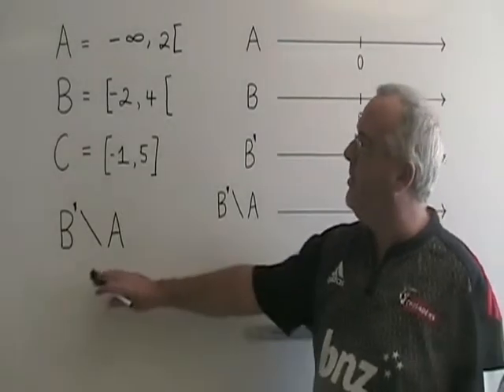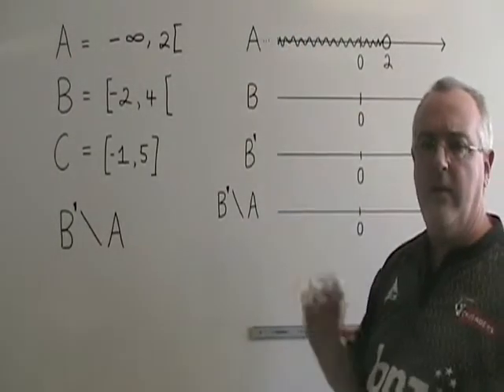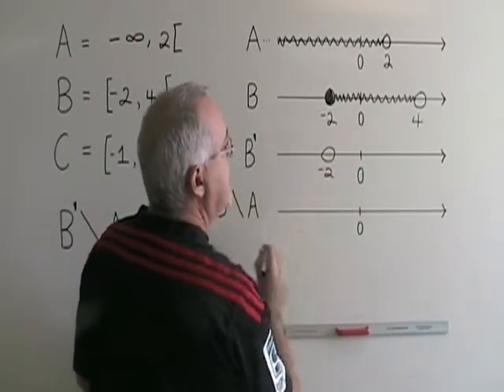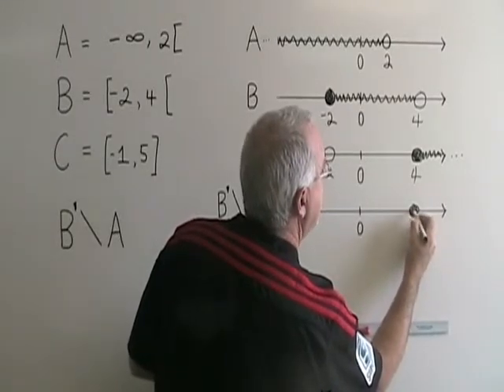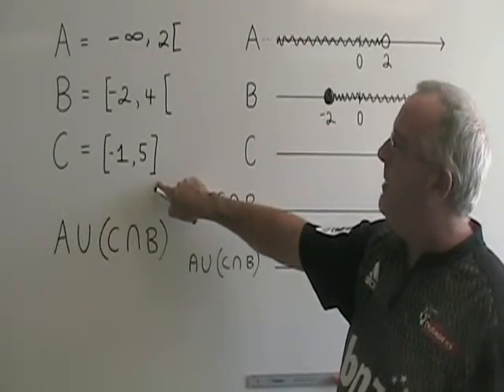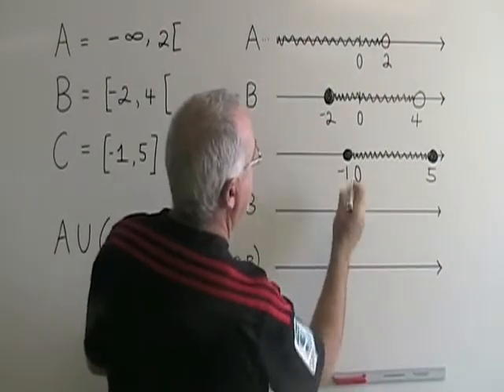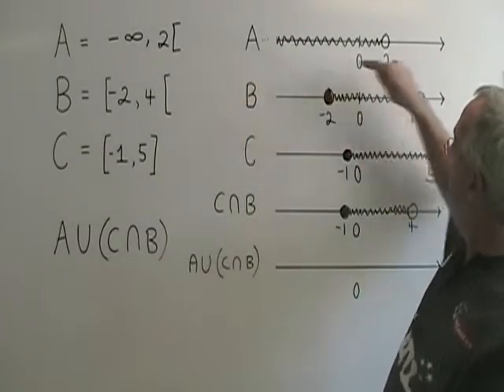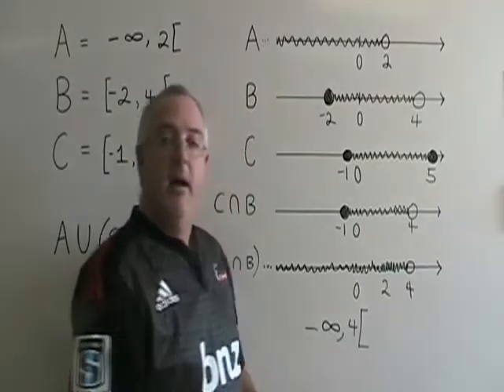Multiple Operations With Real Numbers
Multiple-step operations within the universe of real numbers.